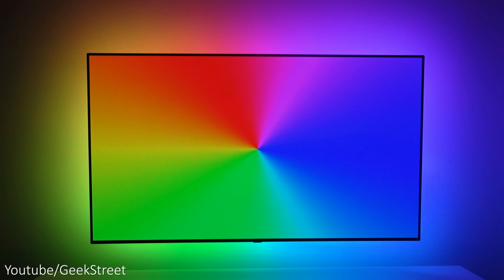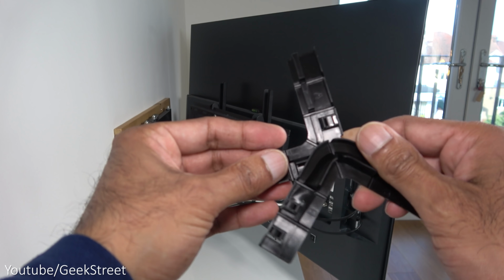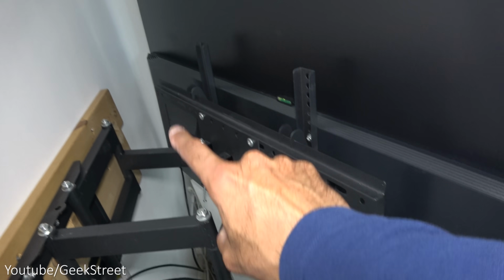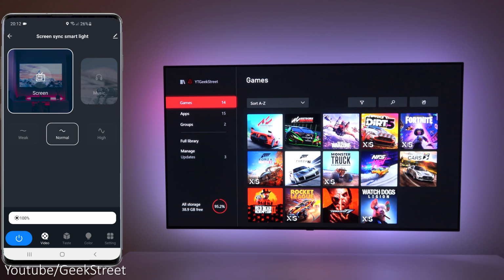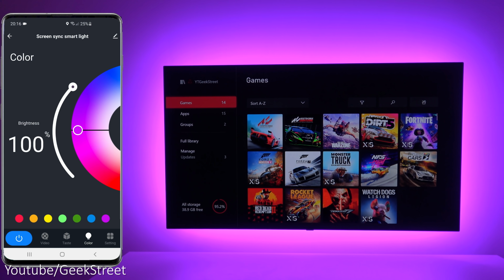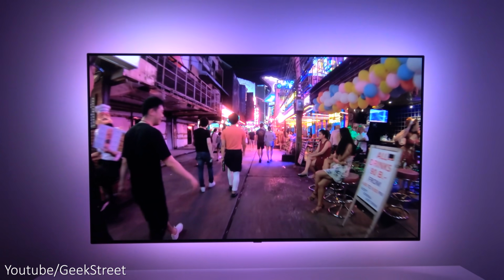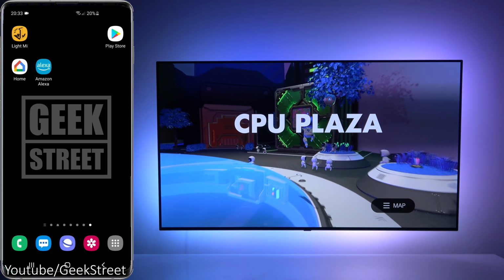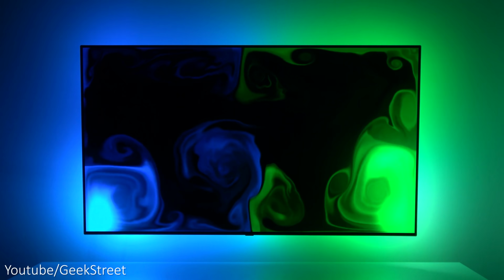Philips Hue HDMI Sync Box KILLER | Lytmi (Light Mi) Neo Unboxing and Setup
Philips Hue HDMI Sync Box KILLER | Lytmi (Light Mi) Neo Unboxing and Setup.  Also known as Light Mi

$60 off with fantasy (Valid until 31/05/2023)

If you're looking for an LED TV Backlight kit that will support smart TVs and any resolution

Content TIMESTAMP
00:00 Intro
00:41 Unboxing
01:56 Installing the LED strip
05:09 Connecting Sync Box
05:40 App Setup
06:54  App Options and colours
10:35 Quality of colour performance
13:11 4K settings
14:30 Voice Control details
15:43 Smart Life App
15:55 Summary

Light Mi NEO Immersion TV LED Backlights with Sync Box, Auto Calibration RGB WiFi Backlights for 91-120 inch TVs PC, Lights and Music Sync, Works with Alexa & Google Assistant, App Control, Adapter

【Submersive Experience】: Designed for TV backlighting, this advanced RGBIC ambient WIFI TV Backlights can track any color on TV, gaming consoles and other HDMI devices. With unlimited color modes,12 scene modes, 3 music models and 3 video modes, you can just bring the cinema home. And this RGB light kit from Light Mi comes in 1 sync box and 4 strips with adhesive backing for simple application.
【Endless Possibilities】: If you're hoping to get a light strip that can team up with the rest of your lights to make for a more compelling set when you're streaming, then the "Light Mi" kit fits your bill. Our light strip not only supports to equipped of all TVs but is also use with any NEO Hub color capable smart light. The sync box works with all Light Mi ambiance bulbs or fixtures. Add more than color-capable smart bulbs to your setup for a truly immersive entertainment experience.
【Ultimate Control】：This high-quality RGB strip LED light produces outstanding colors than normal strips. Download the “ Light Mi ” app to control the lighting effect, setting the color, enabling music and video mode, etc. If you’re impressed with the voice control option that helps in controlling and monitoring the lights. You can turn on or off the lights, change the brightness, and also set the unique colors using compatible Google Home and Amazon Alexa devices.
【Maximum Compatibility】: The light strip kit is flexible and cuttable to sutitable for all size TVs, the sync box controls all functions of lights kit. No calibration, no brige, Just pair it with any HDMI devices, Apple TV, Amazon Fire Stick, Xbox, PlayStation, Mac transform your living room into a theatrical piece of art, It is a great gift for your family and friends.